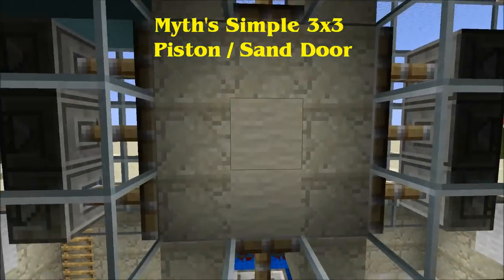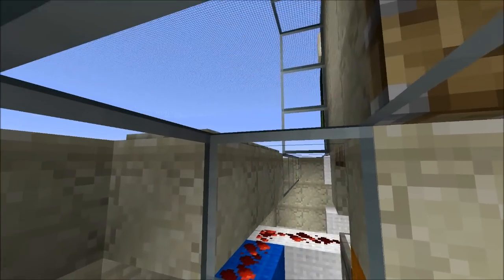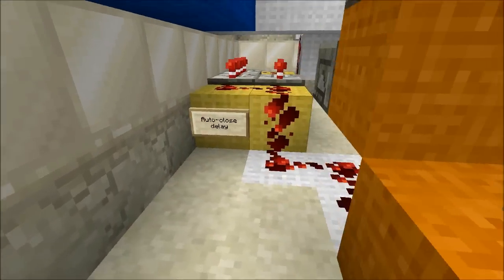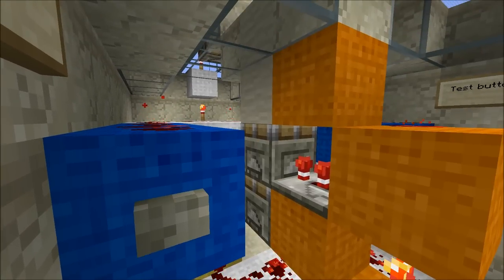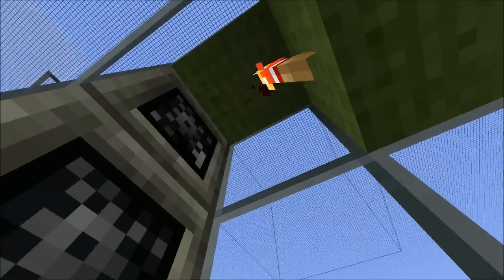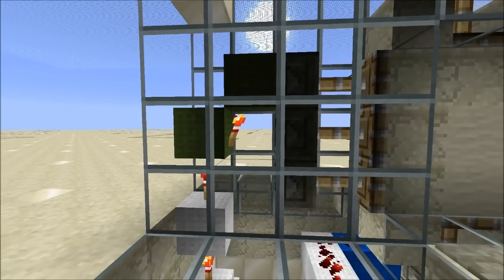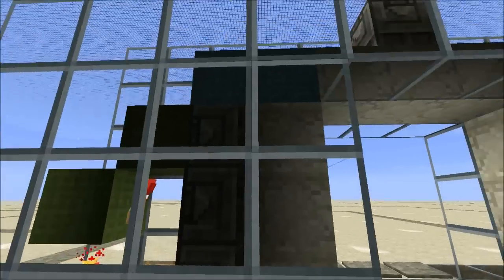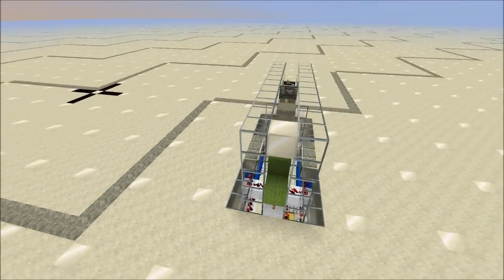Myth's Simple 3x3 Piston/Sand Door for Minecraft 1.0.0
This video shows a simple, relatively easy to build 3x3 piston door. It gets rid of the complicated business of the centre block by using sand instead. This should make it an ideal project for someone who is just starting out building piston doors.

As promised, here is a "brief" explanation of how the stacked sticky pistons work:

There are two basic rules to consider:

1. When both pistons extend, the lower piston must do so first. If the upper piston extends first, the lower piston will not be able to do so.

2. When both pistons are retracting, the upper piston must do so first. If the lower piston retracts first, the upper piston will also retract, but will detach from the lower piston head and remain in it's elevated position.

So, how does the (orange) circuitry work then?

To start with we have a torch at the base of the circuitry controlling the pair of pistons. This provides power to the block situated on top of  it. This block then provides power to a repeater (adjacent to it) and to the redstone placed ontop of the block. The repeater is set to a 2-tick delay (or more) and powers the lower piston, while the redstone patch powers a block adjacent to it. This second block provides power to the upper piston, but only when the lower piston has moved the upper piston into position.

So, when the torch is lit, both the repeater input and the redstone patch are powered simultaneously. The repeater delays output to the lower piston, while the upper piston power block provides instant power. Except it doesn't because the upper piston is out of position, and won't be in position until the lower piston extends. The repeater finishes delaying the signal. The lower piston extends, pushing the upper piston next to the powered block, which can now power the upper piston which extends.

So, at this point we've met rule 1: The lower piston extends before the upper piston.

Now, when the both pistons are powered (i.e. both are extended), and the power to the torch is removed, both the upper pistons power block and the lower pistons repeater input lose power. But the repeater will delay the effect for 2 ticks, continuing to provide power to the lower piston. So, the upper piston retracts then, after 2 ticks, the repeater outputs the change power state, unpowering the lower piston which then retracts.

We've met rule 2: The upper piston must retract before the lower piston.

My work here is done ;)